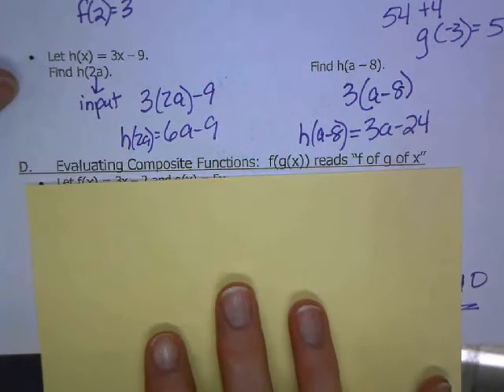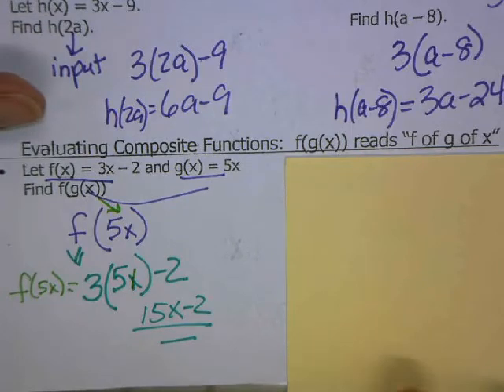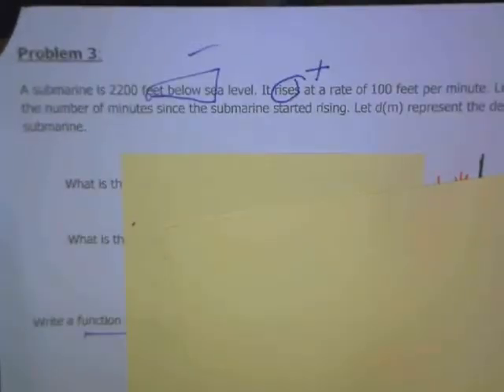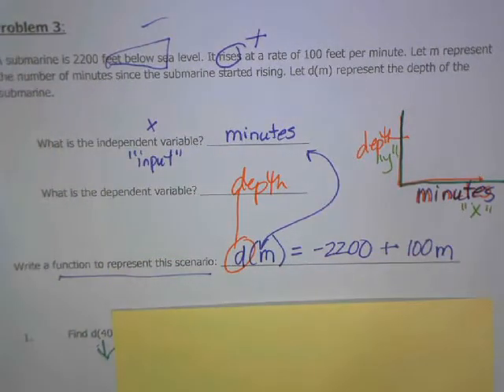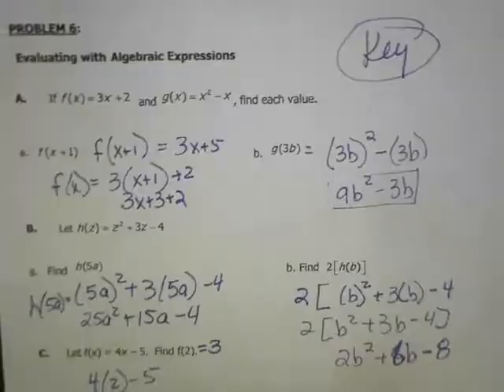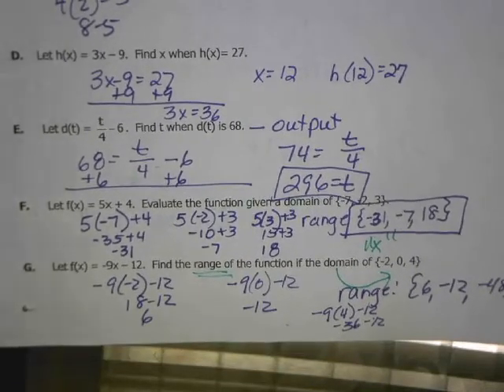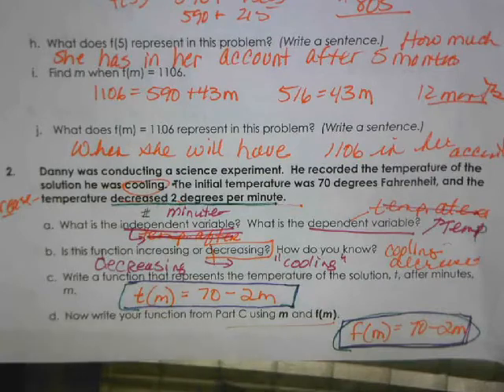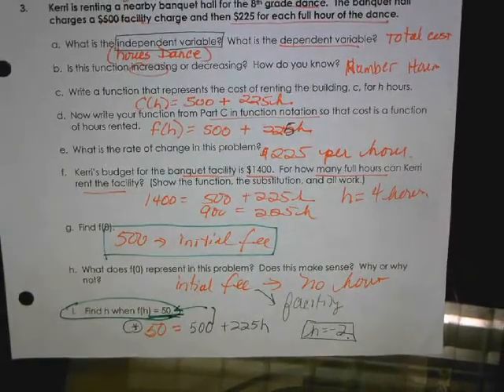Function notation part 2